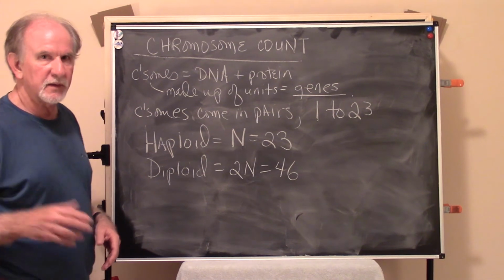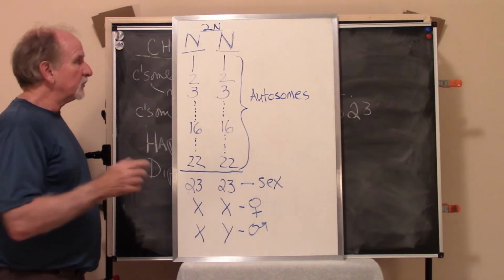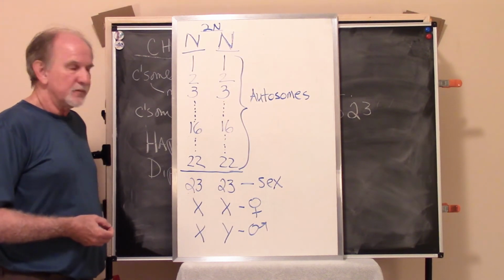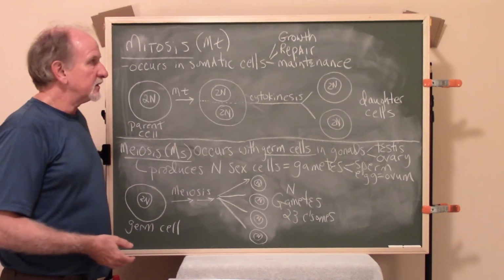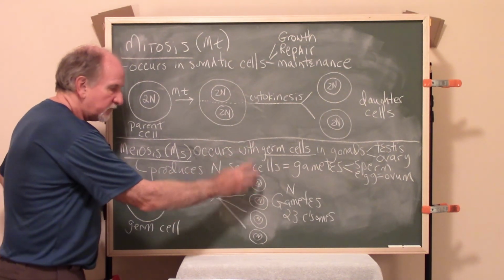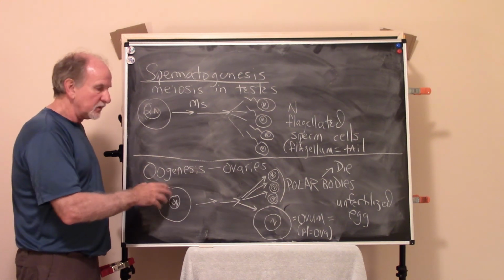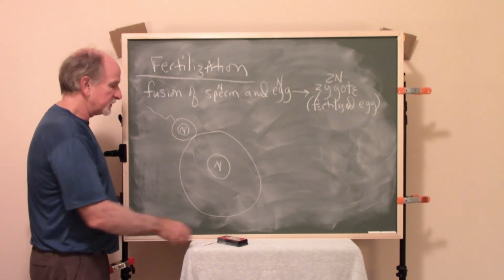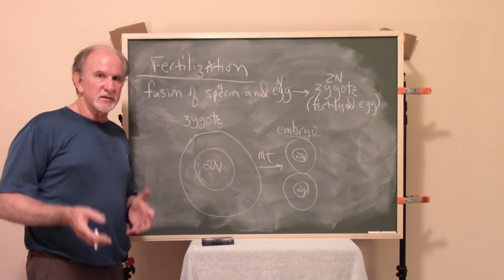Mitosis, Meiosis and Fertilization